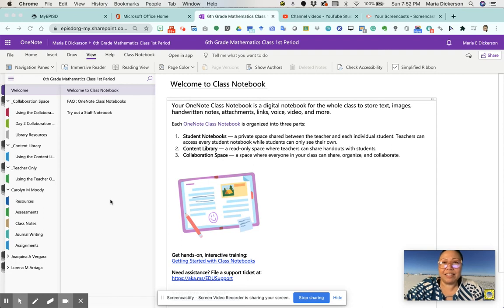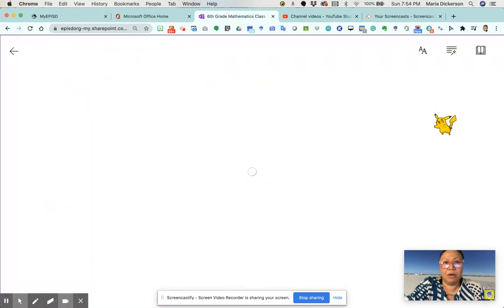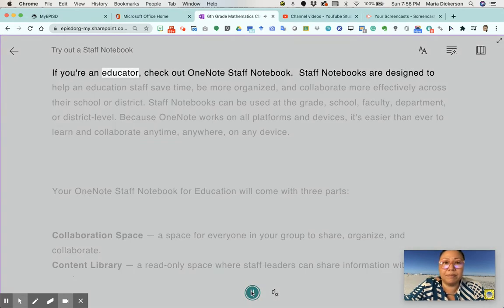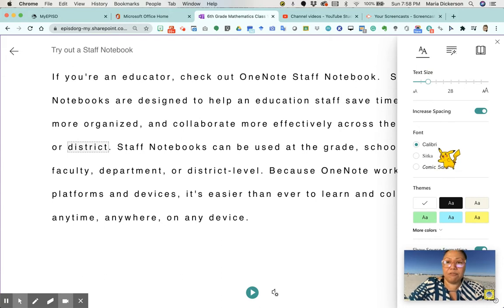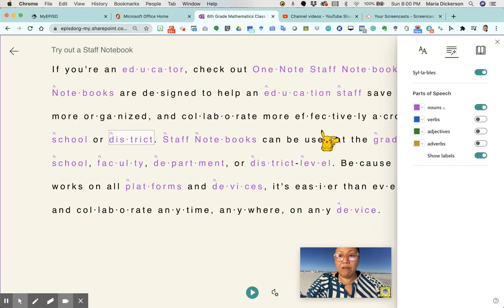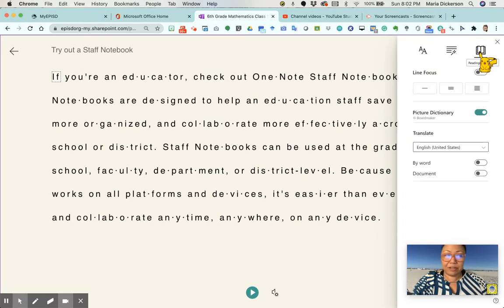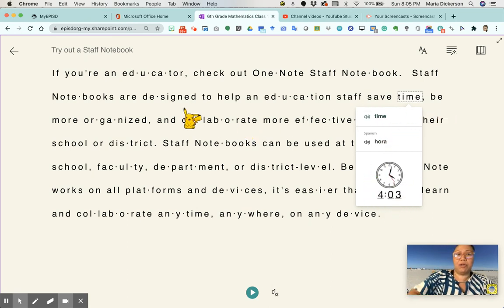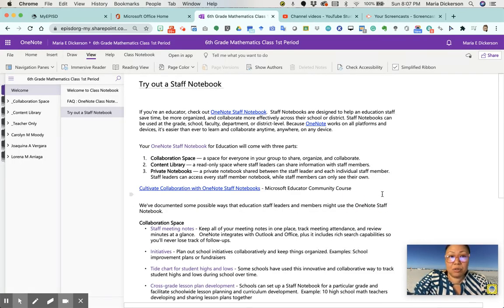Microsoft Class Notebook Series: Immersive Reader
This video is for the purpose of supporting EPISD teachers and administrators on how to use Microsoft Class Notebook Series.